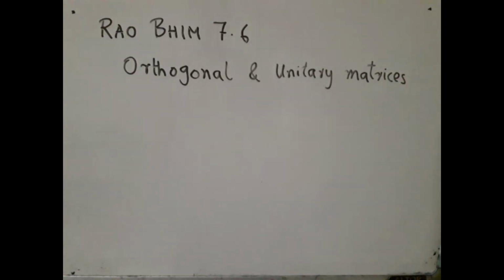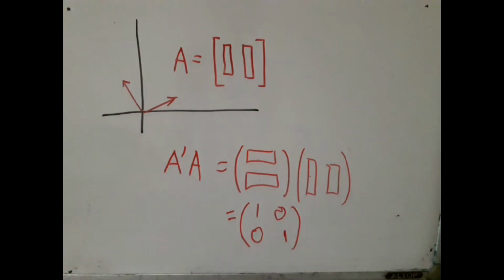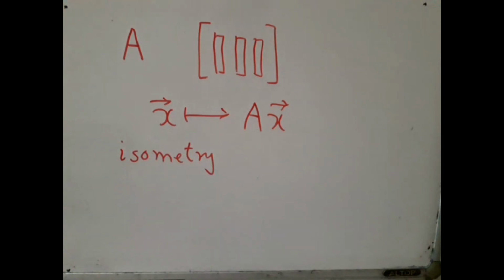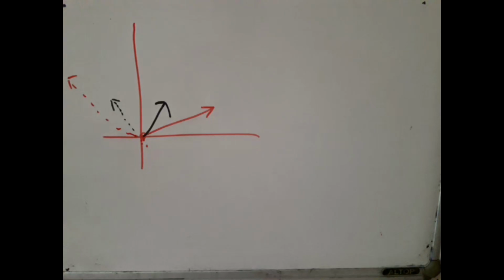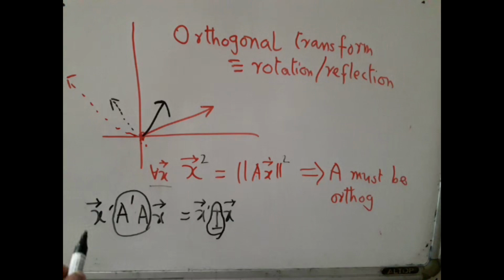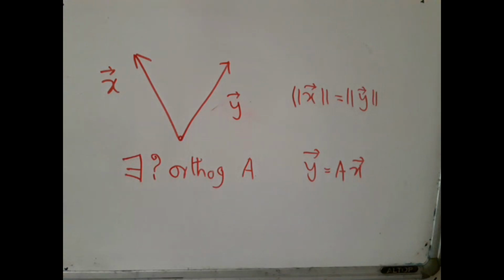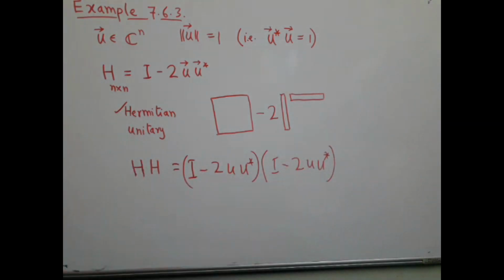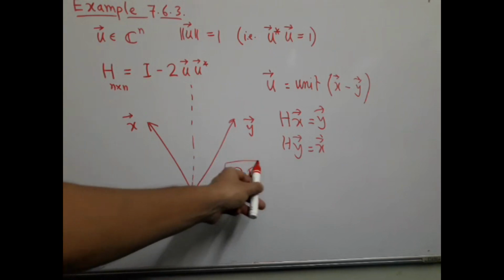Rao Bhim 7.6 (part 1)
Unitary matrix, Householder transform